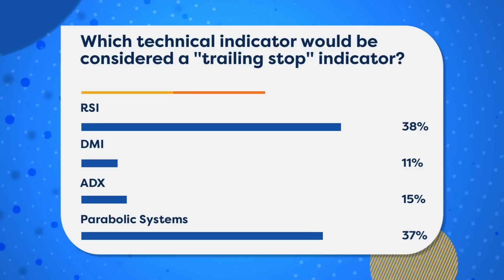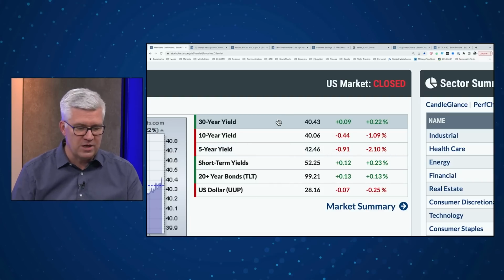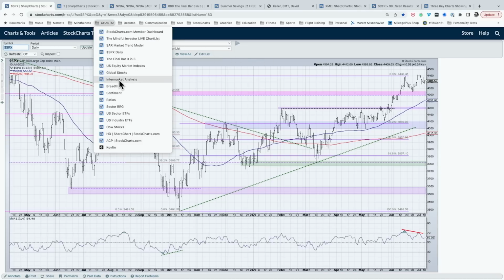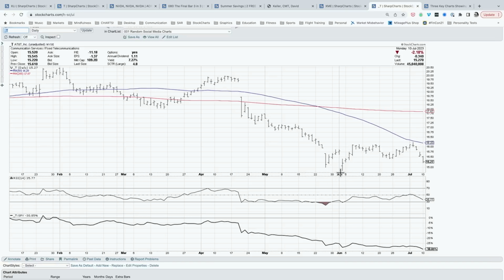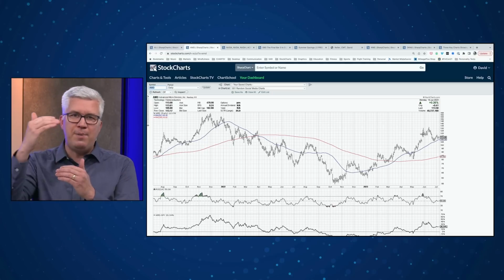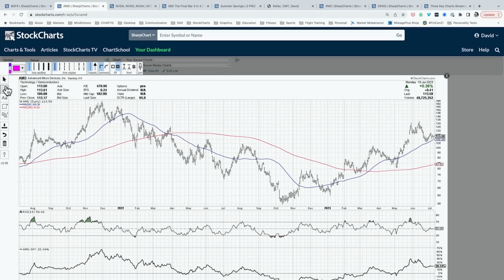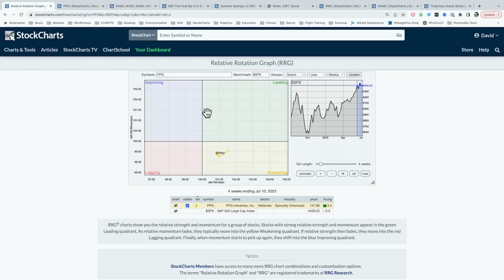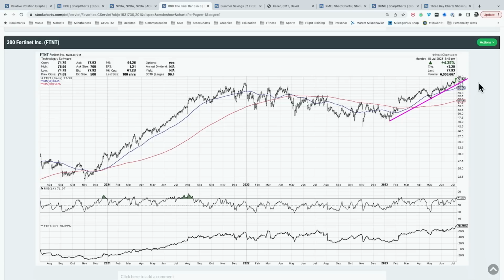Industrials Ignite As Bitcoin Blasts Off | David Keller, CMT | The Final Bar (07.10.23)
Host David Keller, CMT highlights top performers in the industrial sector and tracks the renewed rally in Bitcoin after news of a $125K price target.  He answers viewer questions on trailing stop indicators, exhaustion gaps, and support and resistance zones.

00:00 Intro
01:36 Market Recap
17:31 Contact Us
18:57 Q1: Is the gap on AMD a good price target for a pullback?
22:37 Q2: Using Elder’s Impulse System on XME and getting stopped out. What am I doing wrong?
25:16 Q3: How do you draw support and resistance levels as ranges instead of lines?
28:03 Q4: PPG is trending down on RRG chart but strong price action the last four weeks. What gives?
31:47 3-in-3